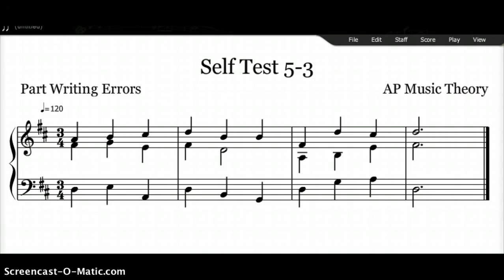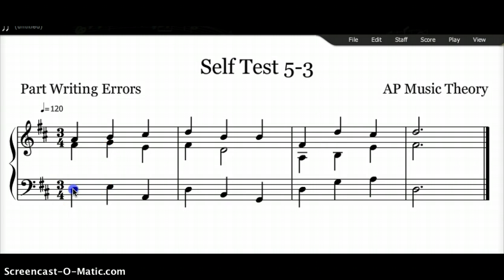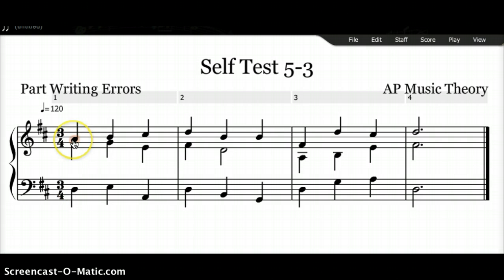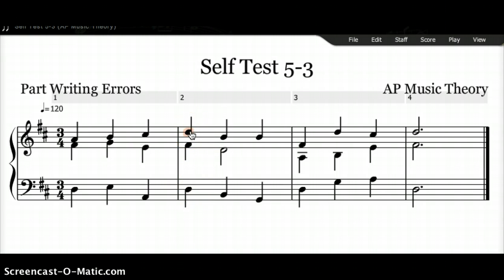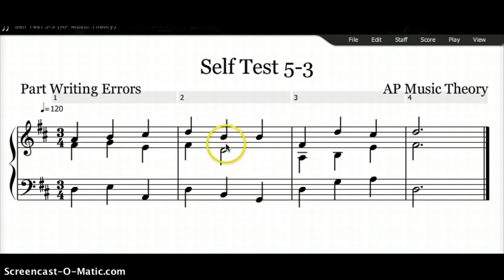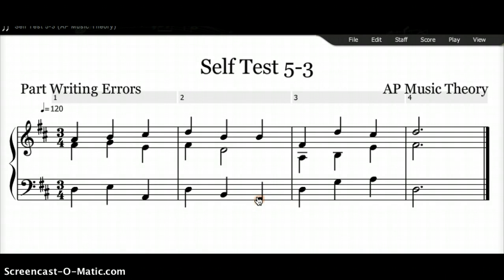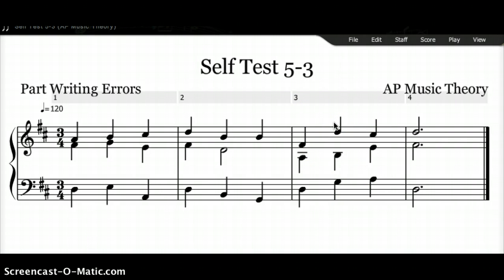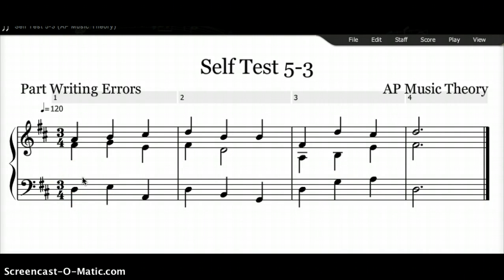Self Test 5-3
Part Writing Errors